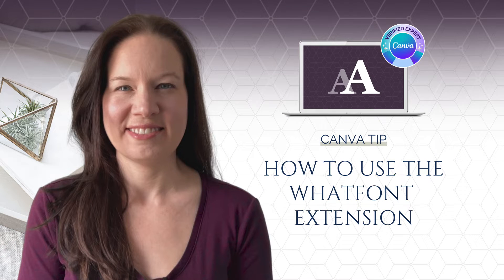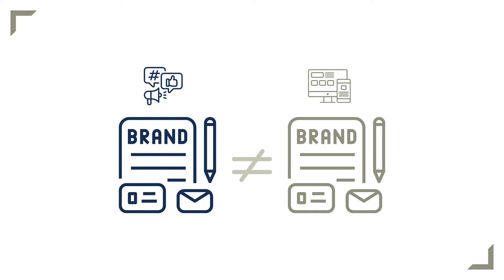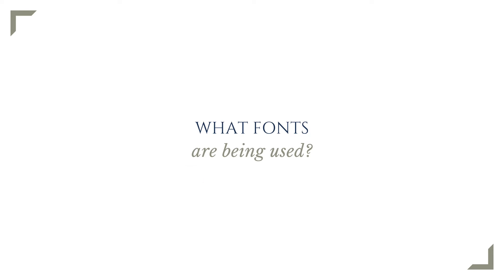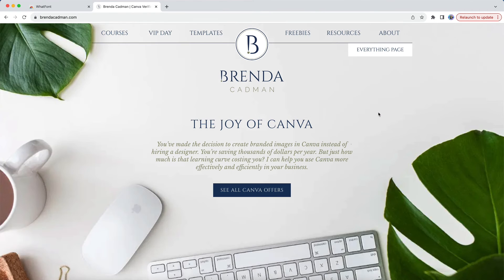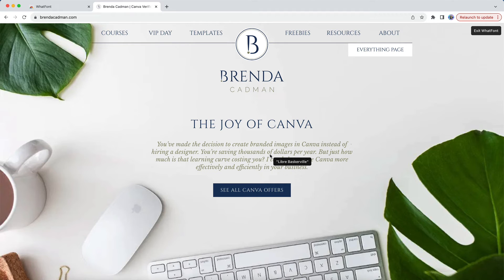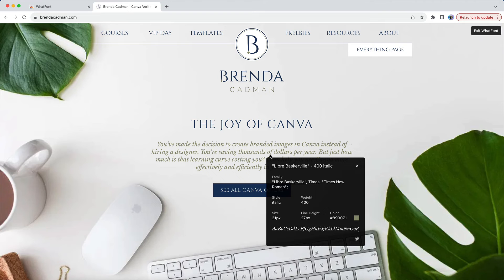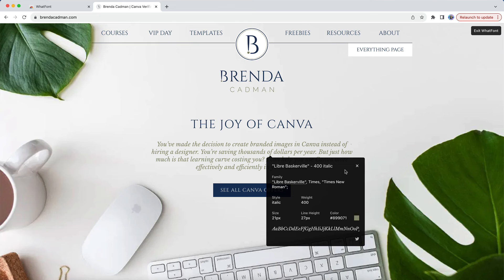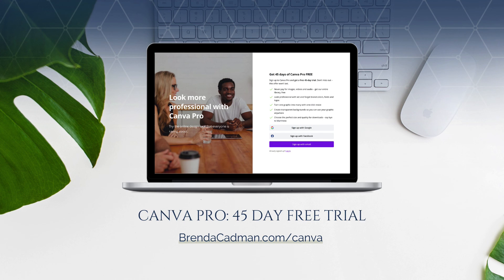How to use the WhatFont extension to find out the fonts used on a website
I do a lot of guest trainings about Canva for other communities, and whenever I’m talking with folks about branding and using the Canva brand kit, we often find ourselves chatting about fonts and how to create font consistency across their marketing materials.

A lot of business owners who are new-ish to business fall into the trap of using a slightly different brand kit for their social media graphics and lead magnets than they have in use on their website.

They may be using the same logo and colours but it’s not uncommon from me to hop over to their website via an Instagram graphic and quickly realize that the fonts in use on their website are not the same as what they’re using in social.

And often the reason is simple: they don’t know exactly what fonts are being used on their website.